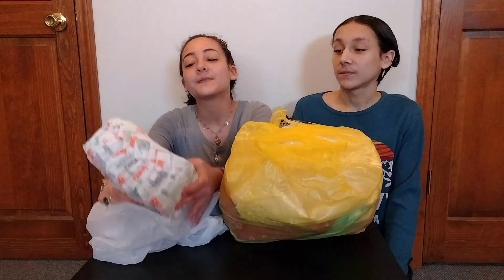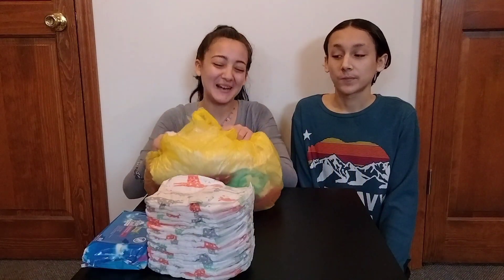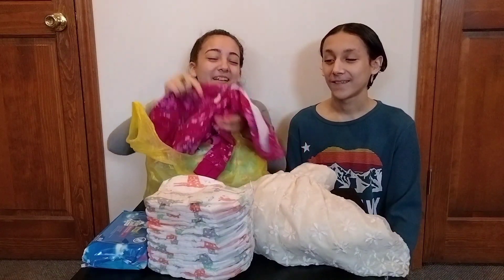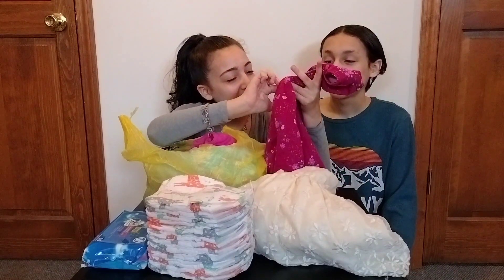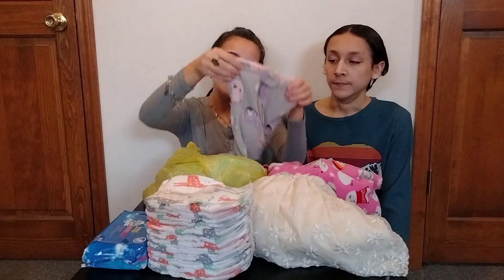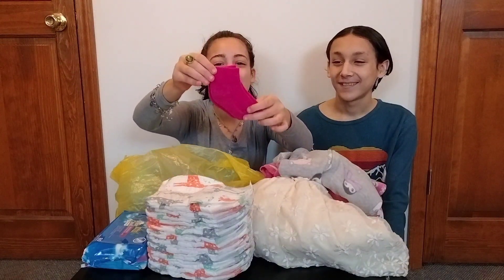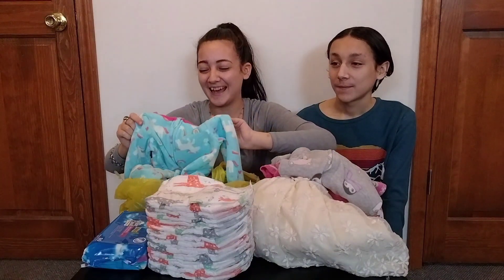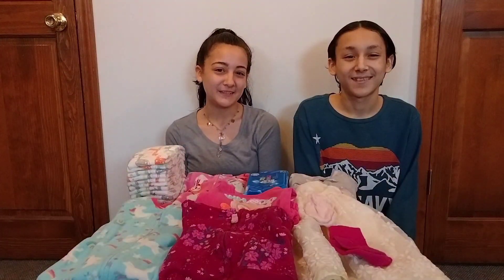Chris And Rachel Unbox Baby Items For Ava 👶🏻🍼🧷👣